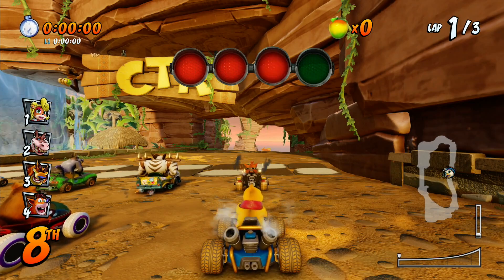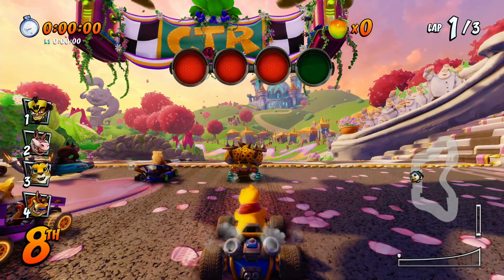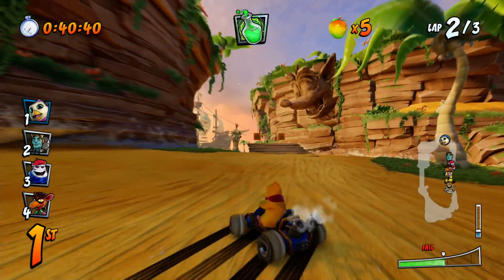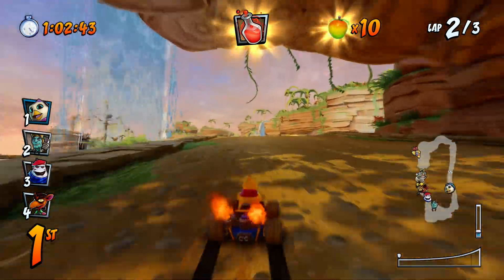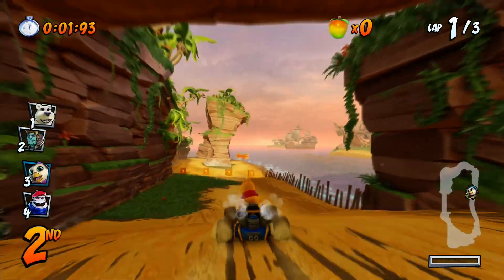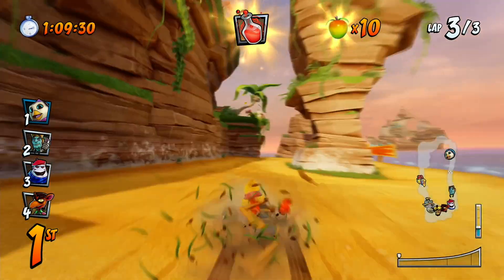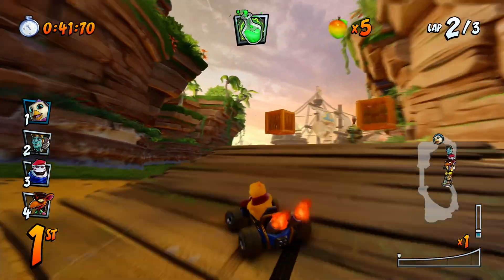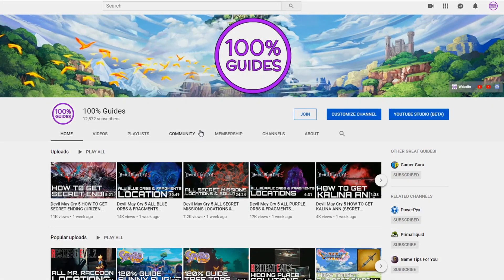Crash Team Racing: Nitro-Fueled Things I Wish I Knew Earlier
A few things I wish I knew before playing CTR! Some tips are basic and others are advanced game mechanics, I hope at least one was of some use!